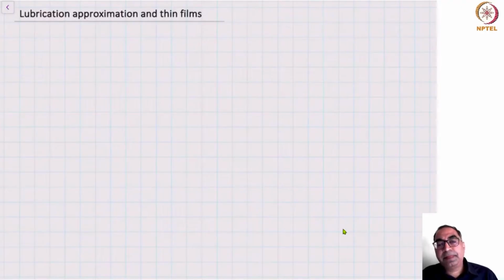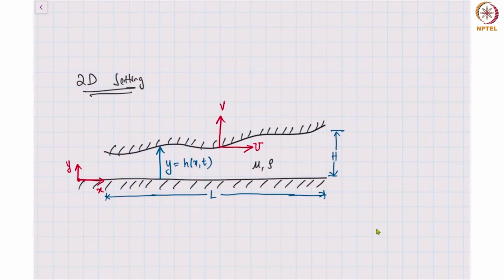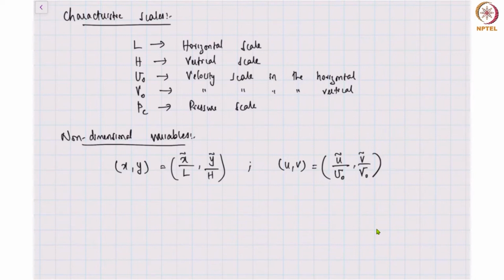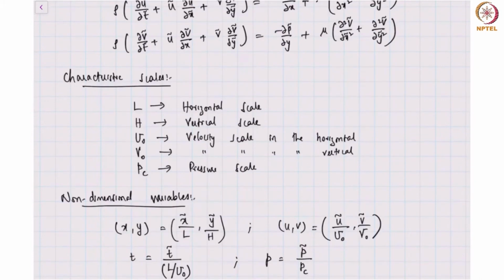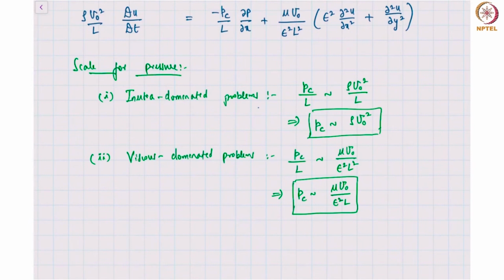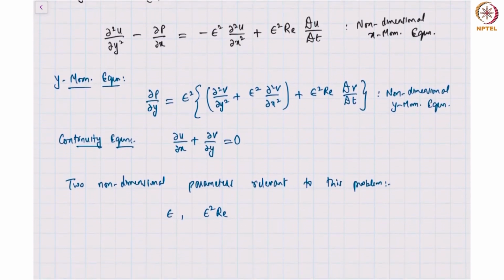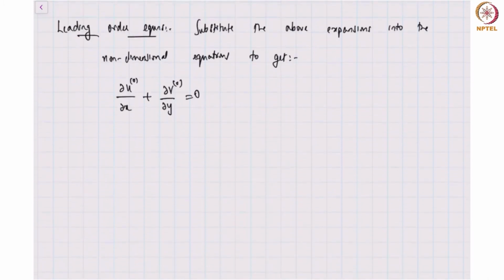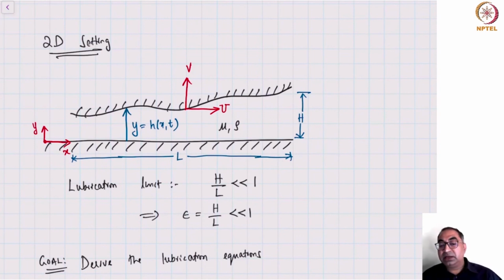Lec 28: Lubrication approximation and thin films